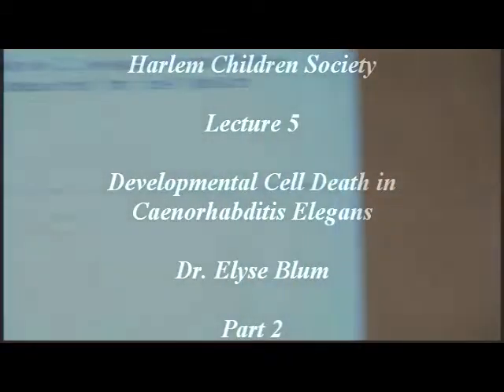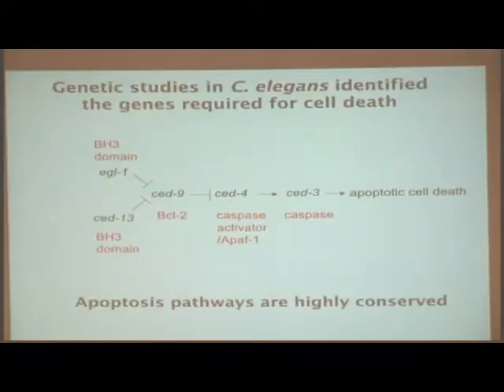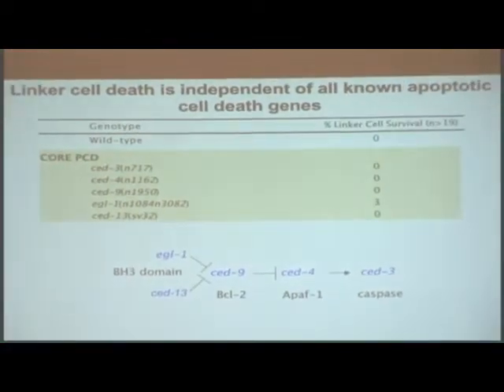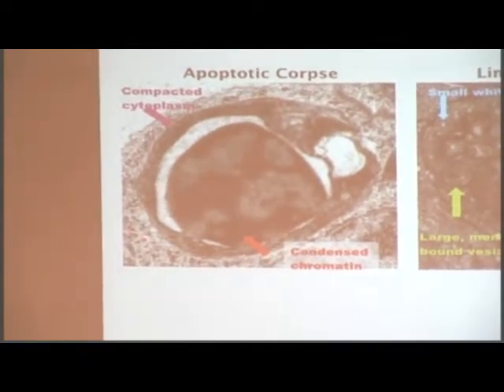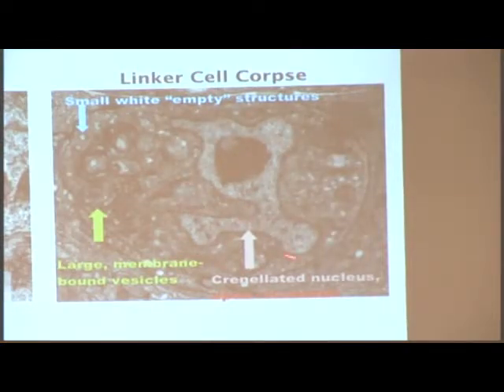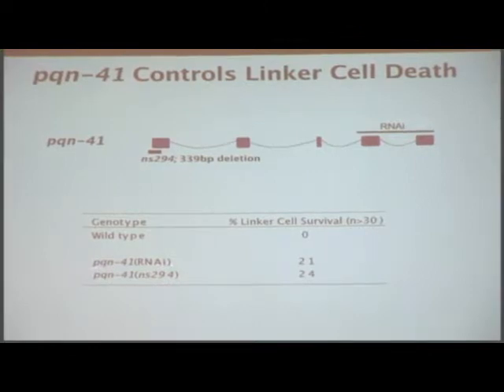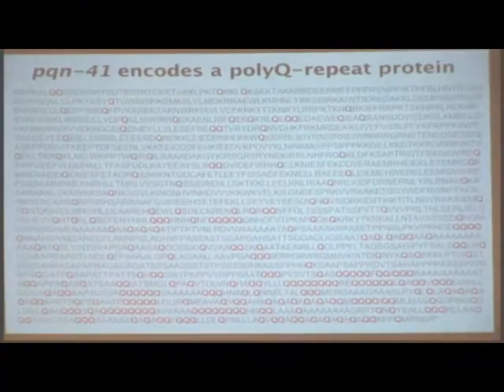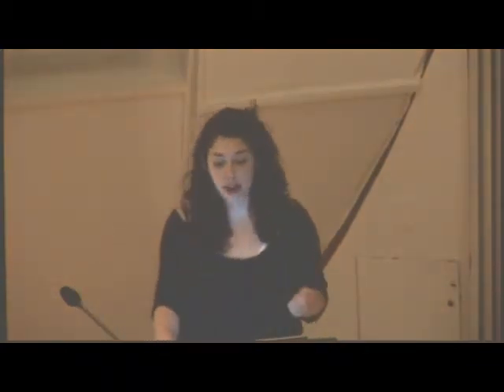Lecture 5 Dr. Elyse Blum - Developmental Cell Death in C. Elegans part 2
Lecture #5 at Rockefeller University: Guest speaker, Dr. Elyse Blum, presents her PowerPoint on Developmental Cell Death in Caenorhabditis Elegans.